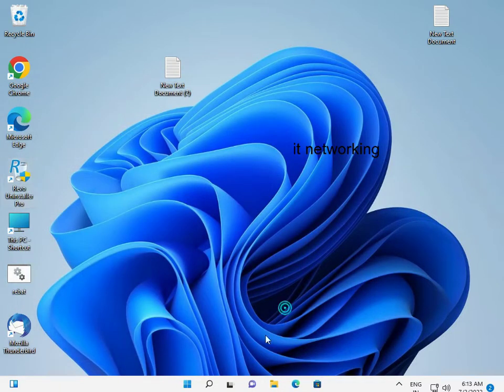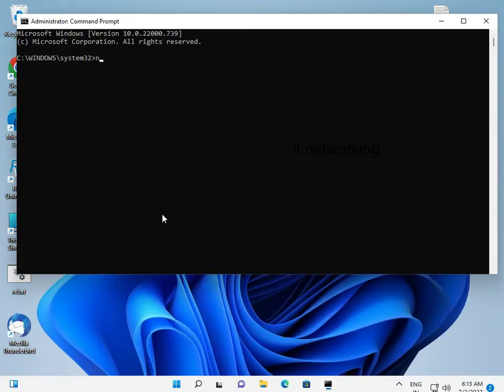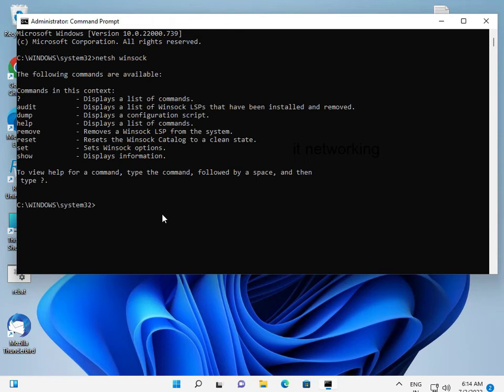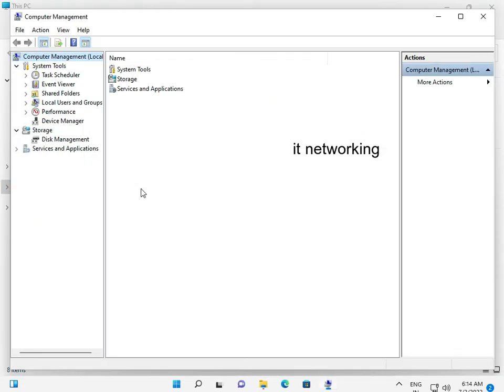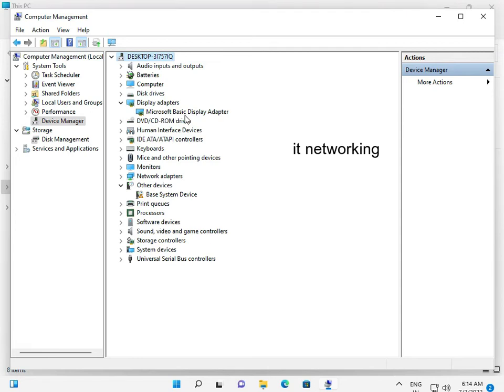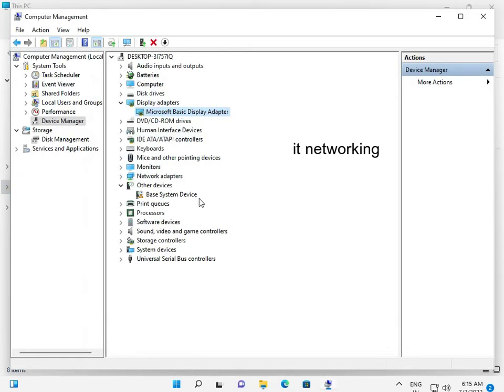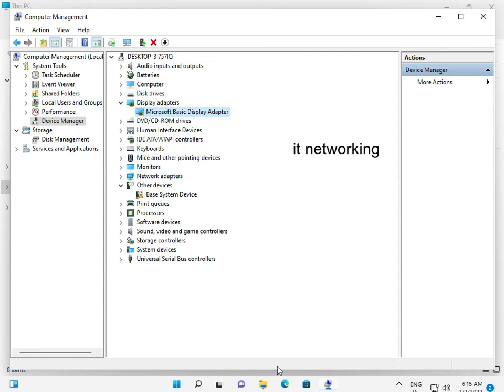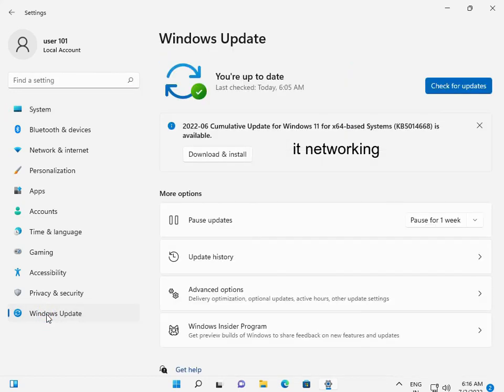How to fix GOG games not launching windows 10 or 11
GOG-games
fix-GOG-games
fix-GOG-games-not-launching
How-to-fix-GOG-games
GOG-games-not-launching